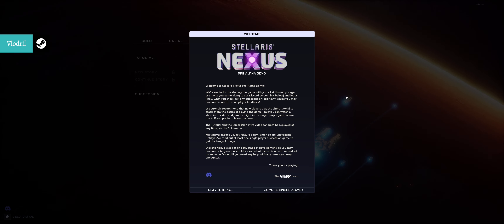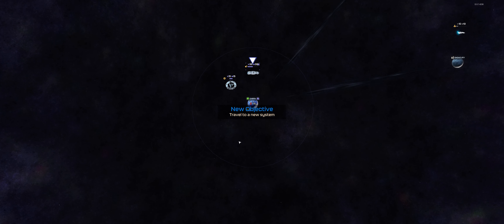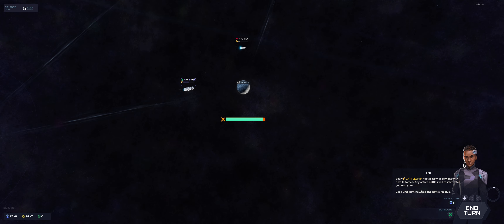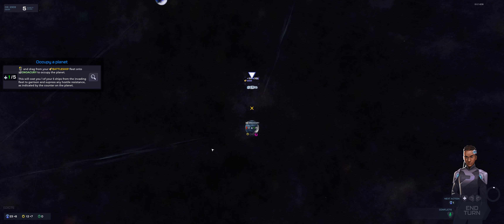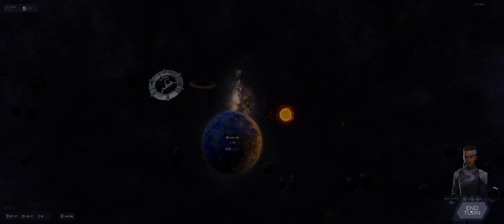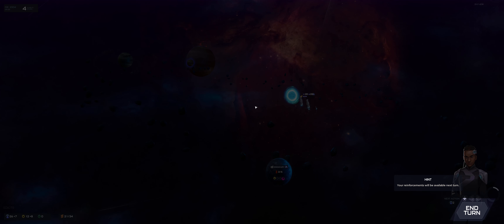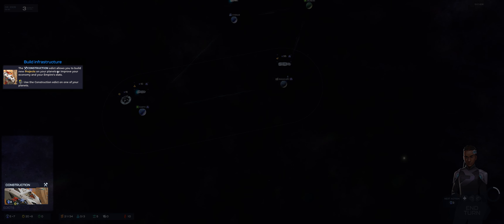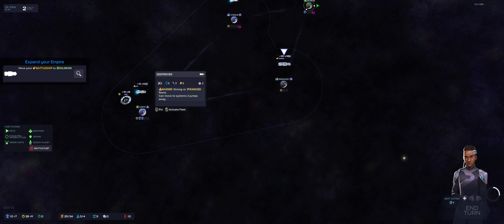First Look - Stellaris Nexus - Demo - Turned Based 4x Game - Ultrawide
Stellaris Nexus is a simultaneous turn-based multiplayer 4X game offering the full spectrum of a thrilling, strategic 4X experience. Choose a unique faction and leader and challenge up to 5 other players, plotting and battling your way to galactic dominance; all in about 1 hour.

Time is a valuable currency in our everyday lives and we all know how much time a really good 4X game can take to complete. What if you could have a 4X game that can be played in the time that it takes you to do the laundry?

Stellaris Nexus is a multiplayer turn-based 4X clash for galactic dominance, played from start to finish in about an hour!

Choose from unique factions and leaders and play with up to 5 friends in turn-based multiplayer, or brave the Nexus online against strangers through skill-based matchmaking. Form unlikely alliances, execute bitter betrayals, or quietly plot from the shadows to take the victory!

Starting from the safe haven of your homeworld, rapidly expand your reach across the galaxy to explore and occupy new systems to eventually take control of the galactic Throneworld: NEXUS!

Military conflict and diplomatic dealings are available to you as you expand and explore, but so is the power struggle that plays out in the Galactic Council as rival empires exert their influence to cast votes in favor of new titles and resolutions that empower their faction or advance their immediate strategic objectives.

Whether you’re a roleplayer that wants to immerse in the universe of Stellaris, or you’re a ‘by-the-numbers’ strategist, ‘select from factions and leaders that alter how you approach each match that you play, offering a range of playstyles and ways to gain the upper-hand over your opponents.

Explore the universe of Stellaris in a different way, taking on the roles of well-established factions and leaders. Your destiny is in your hands as you craft your own emergent narrative in pursuit of galactic glory and domination.

PSN: Vlodril
XBOX Live : Vlodril

Pc Specs:
32 GB DDR4 3000 Ram
Audio-Technica AT2020
Behringer Q802USB
Arctis Steelseries 7
Razer DeathAdder V2

Capture Programs:
OBS Studio